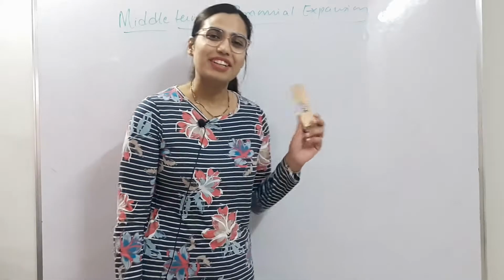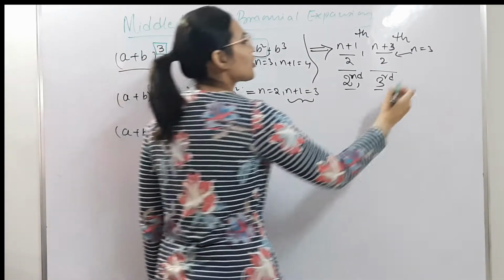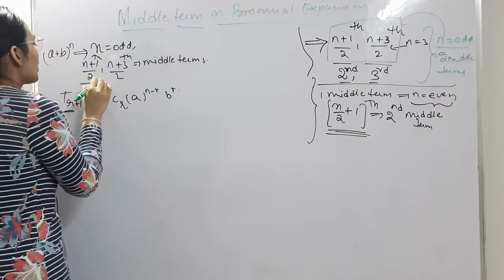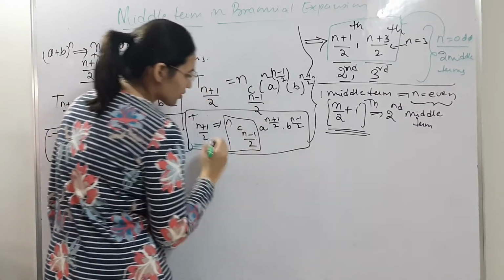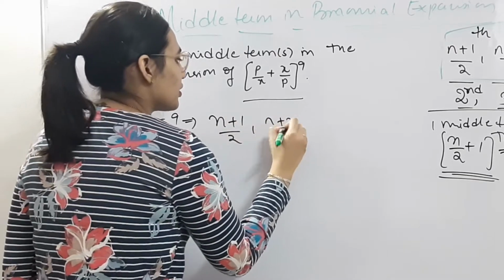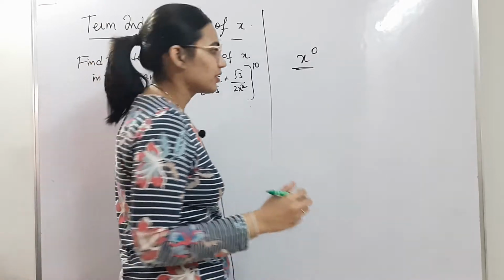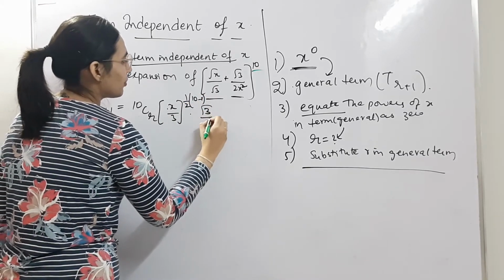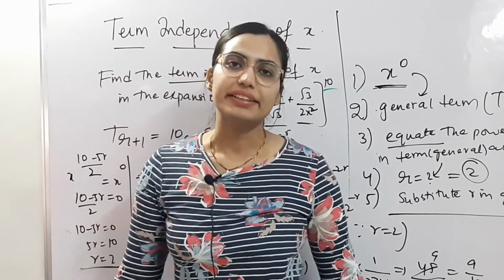MIDDLE TERM OF BINOMIAL EXPANSION| TERM INDEPENDENT OF X| GREATEST COEFFICIENTS | BINOMIAL THEOREM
Today's video is about Middle term of binomial expansion and term independent of x in detailed . Through this video, you will understand the concept of middle term in binomial expansion, how to find the middle term in binomial expansion , and how to find the term independent of x (constant term) in the binomial expansion. I've explained these concepts using examples.

Hope you understand the concepts taught in this video.

Happy Learning!

Cheers,
Deepthi